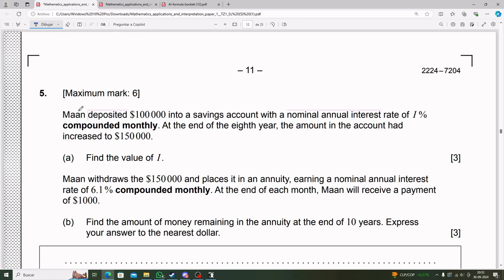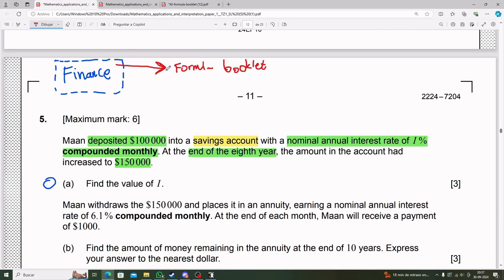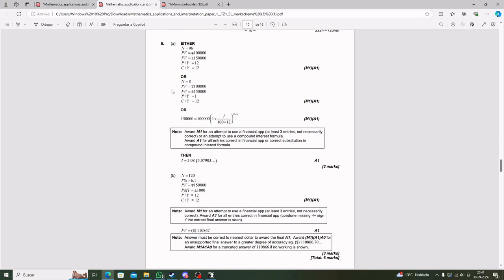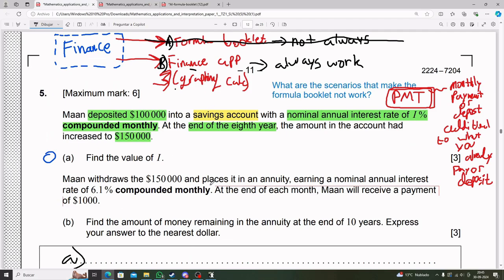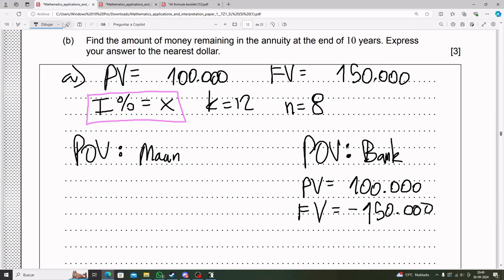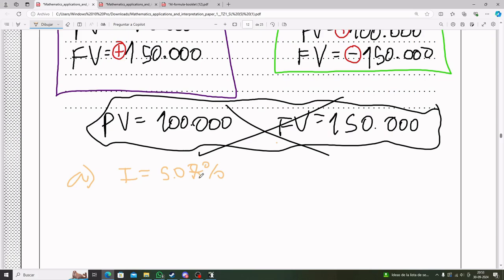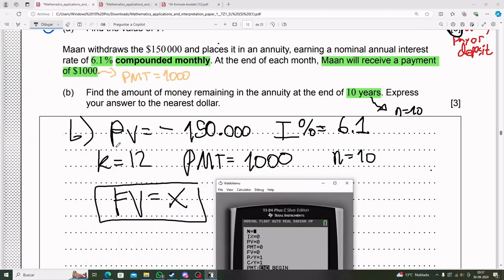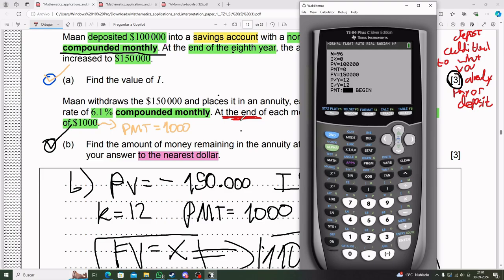AI SL: Problem 5 Paper 1 May 2024 TZ1 (Finance App)(PMT)(Compound Interest)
Chapters

00:10 Introduction
00:33 Part A) Value of I
21:45 Part B) Remaining money
28:12 Answer Key